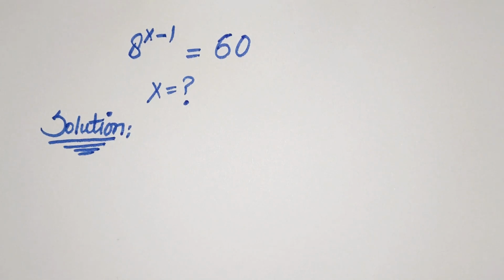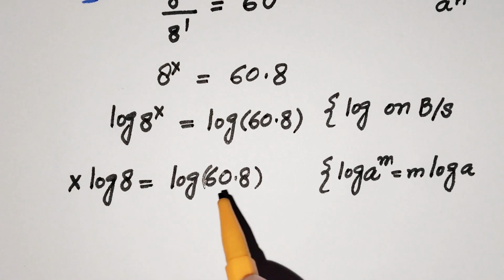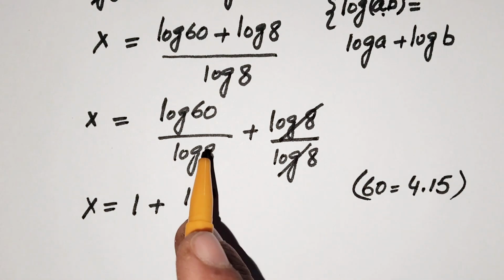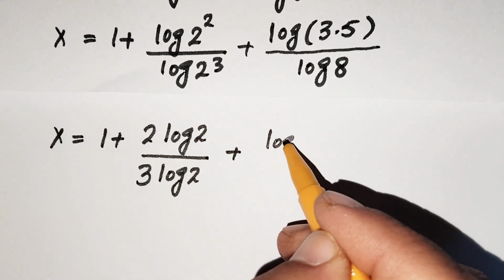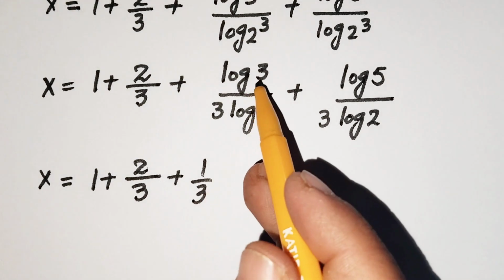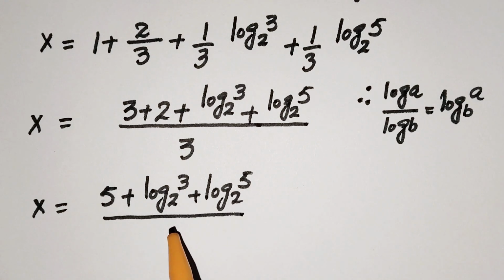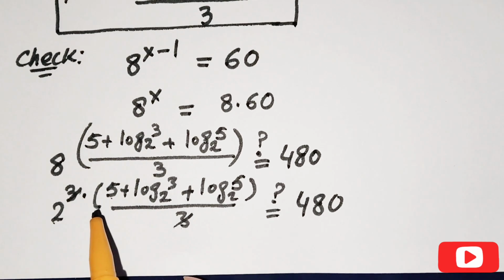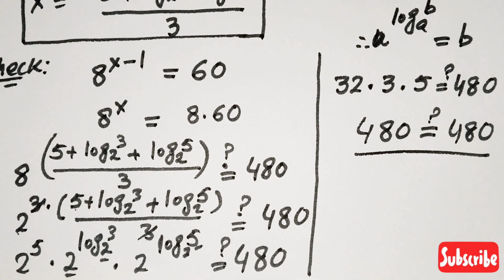Germany l can you solve? l Nice Math Olympiad Problem